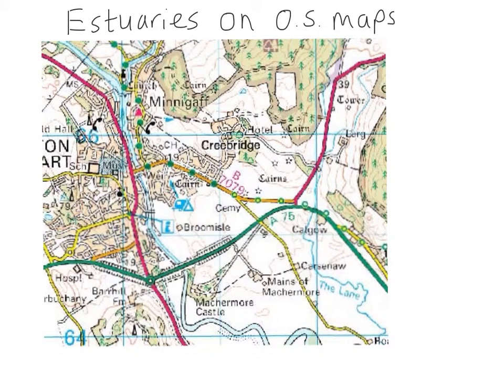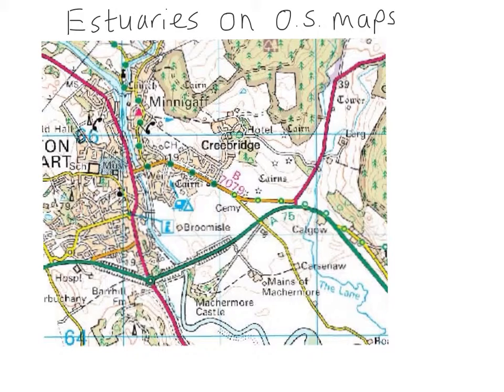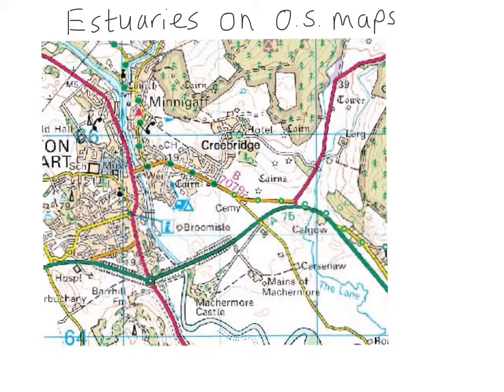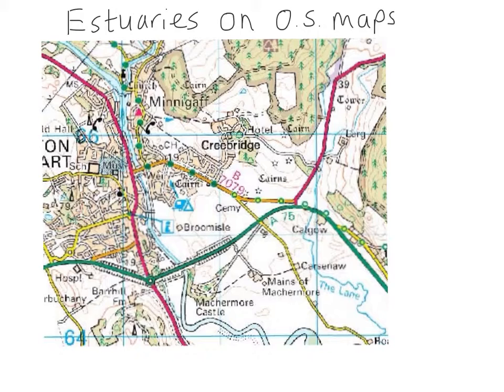Estuaries on OS maps